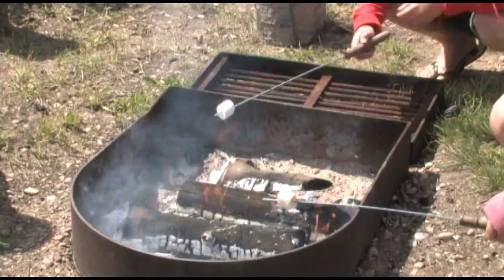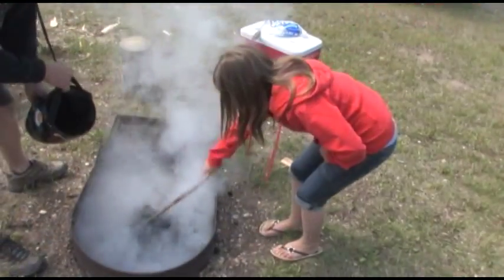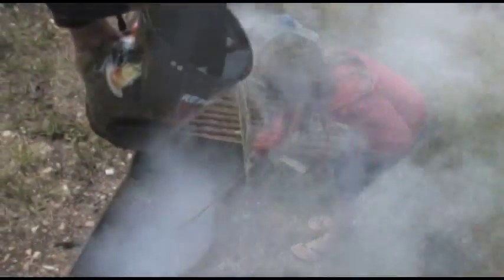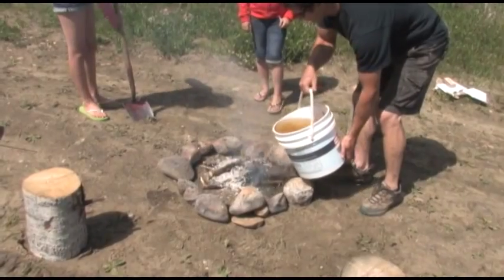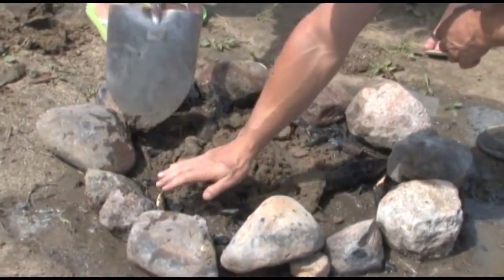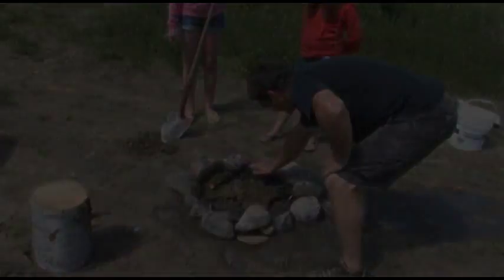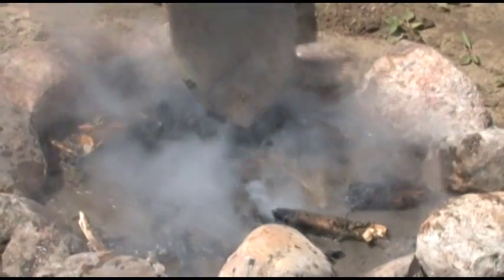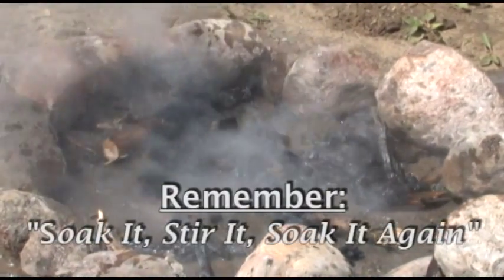Extinguishing a campfire